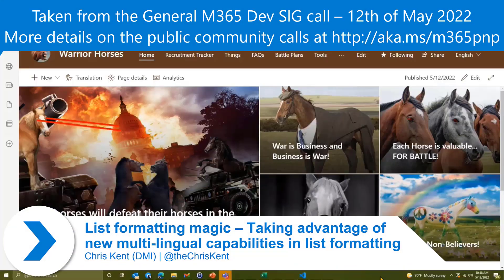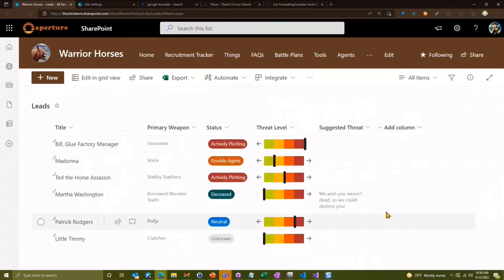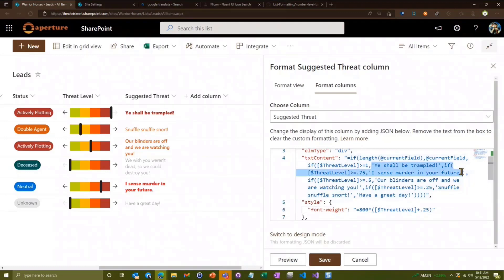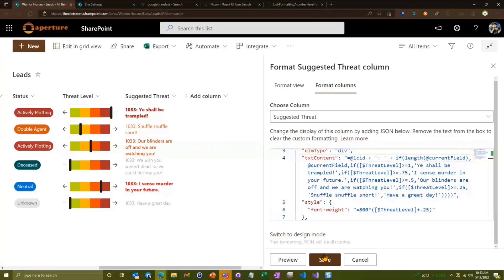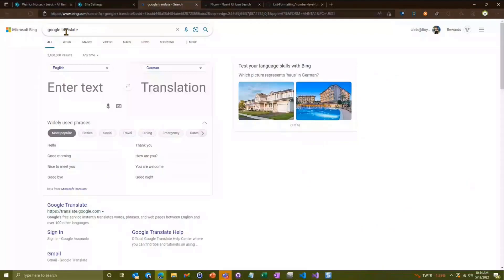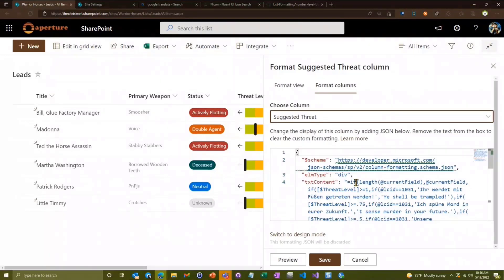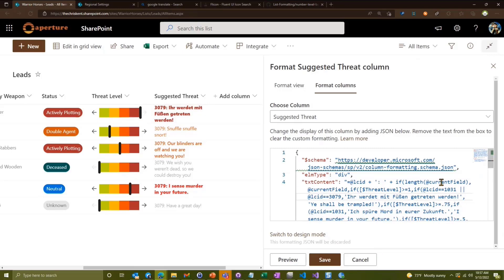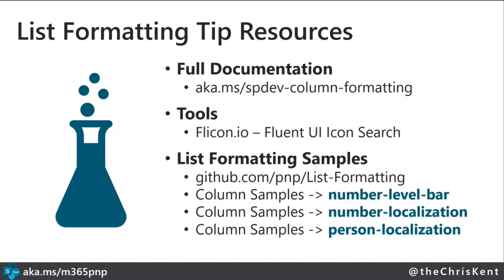List formatting magic – Taking advantage of new multi-lingual capabilities in list formatting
In this 11-minute developer-focused demo, Chris Kent shows viewers how to jazz up percentage amounts in a column using a number level bar and then adds a column with localizable textual interpretation of the percentages.  Text is localized using the @lcid token (magic). Localizing text in a list side-steps complicated page translations and ensures users in various regions can use your formats without issue. Observe simplicity of copying JSON from sample into the column’s Advance mode formatting box.  Scenario draws from 3 samples.  This PnP Community demo is taken from the General Microsoft 365 Developer community call recorded on May 12, 2022.

Demo Presenter
• Chris Kent (DMI) | @theChrisKent

• Samples - List Formatting Samples | aka.ms/list-formatting